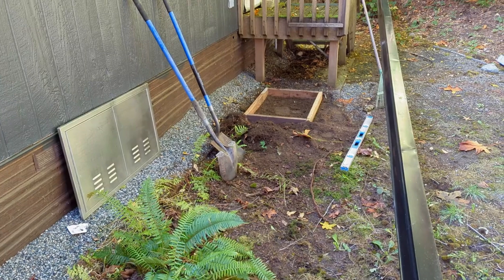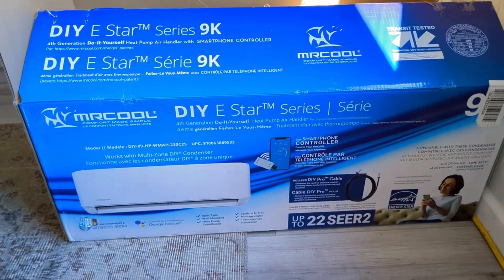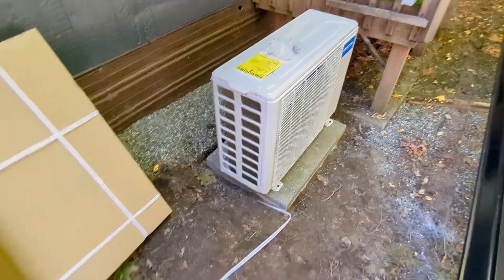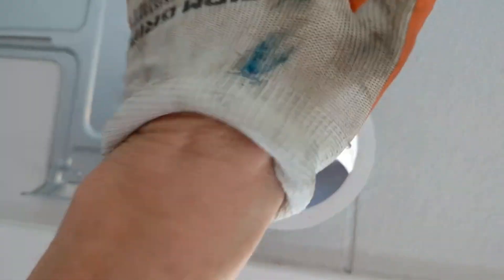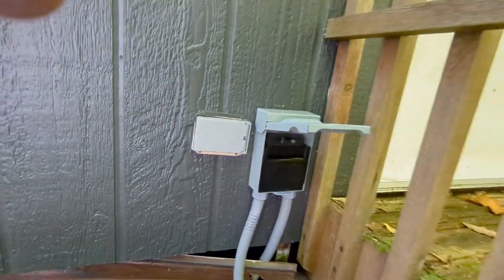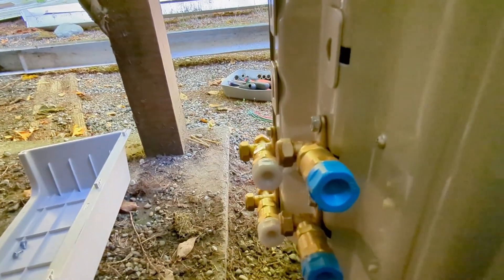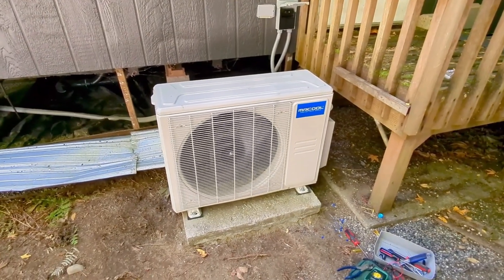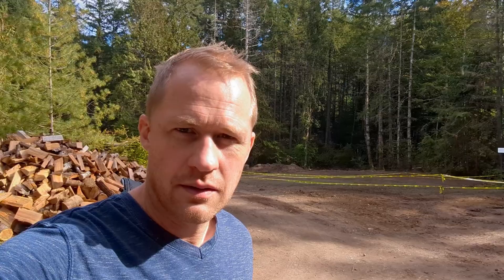Installing MrCool Mini-Split AC and Heat Pump for under $50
I've installed a 1.5 Ton, 22 SEER Mini-Split AC and Heat Pump for under $50, after a check from the local utility company and 30% off the project on my federal taxes. Had I picked shorter lengths of hoses, I would have made money! Actually, I did end up making money, as I sold the old forced-air heater :)

MrCool DIY Mini-Split
Quikrete 50 lb. Fast-Setting Concrete Mix
Oatey 8 oz. All-Purpose Leak Detector